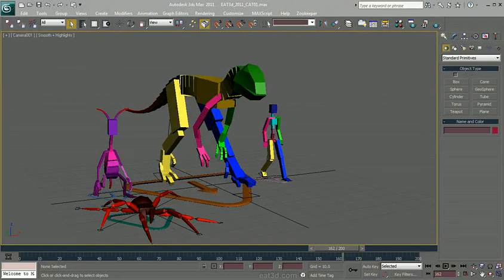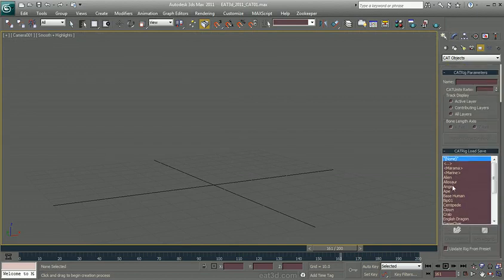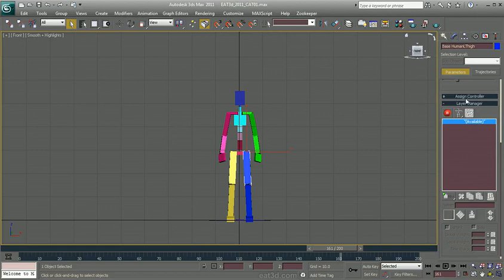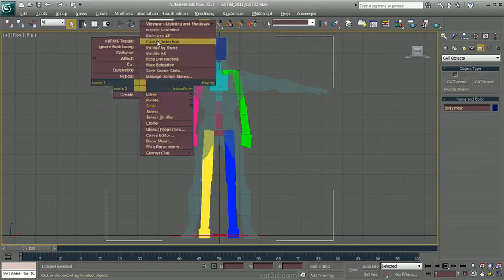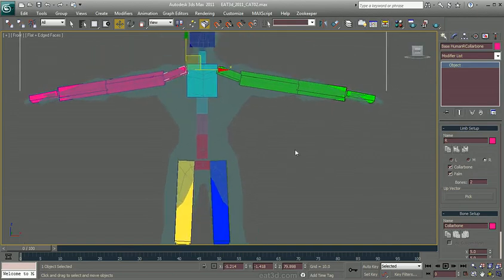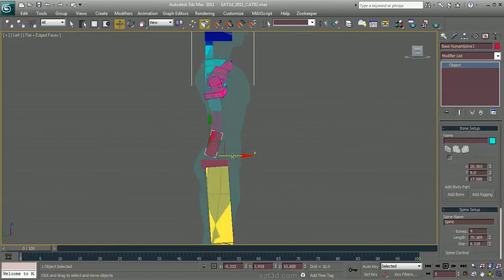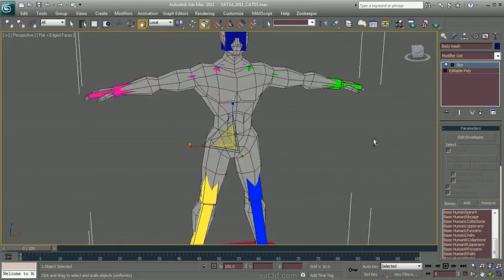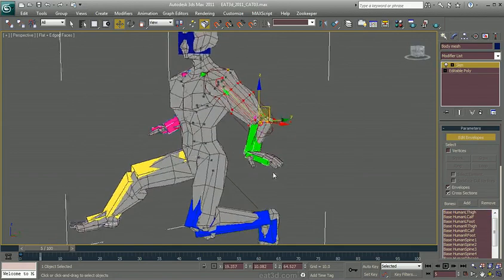01 Cat Basics